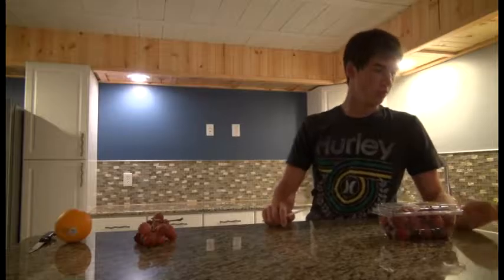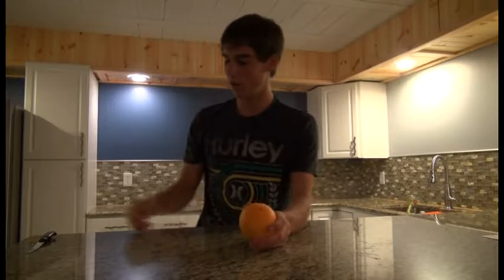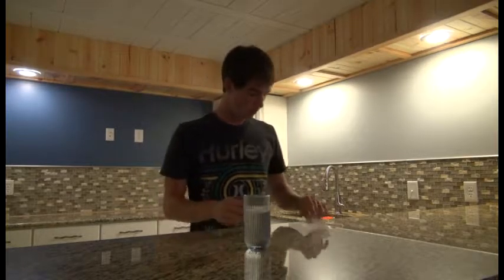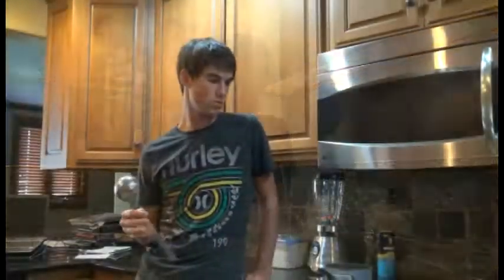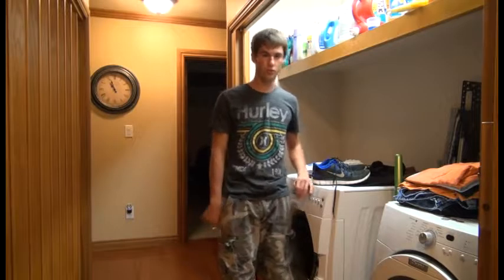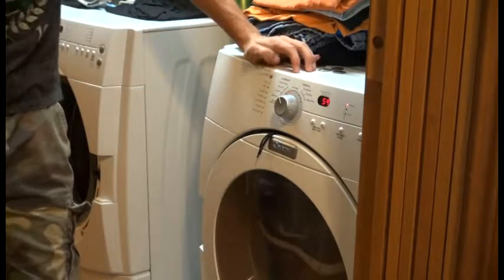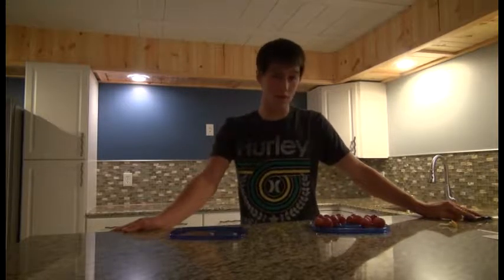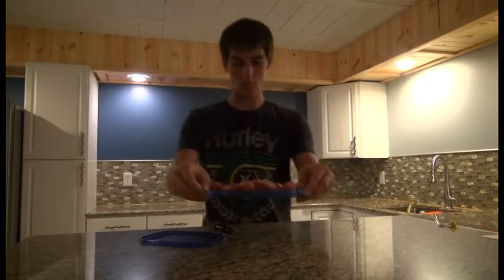Eytcheson's Lessons 3